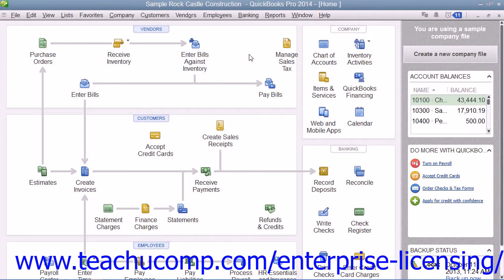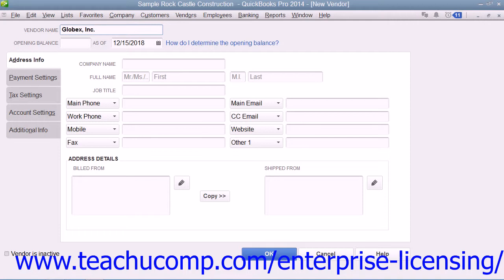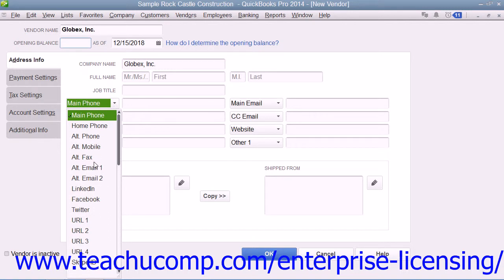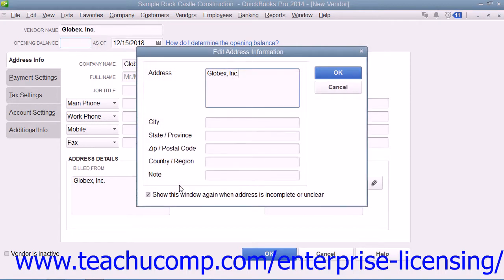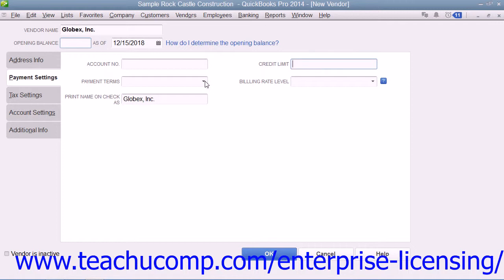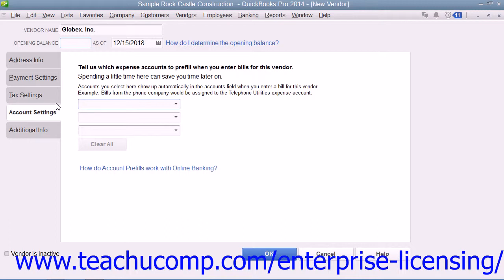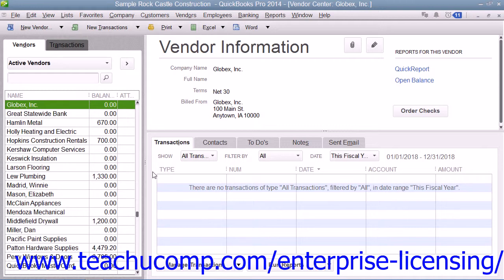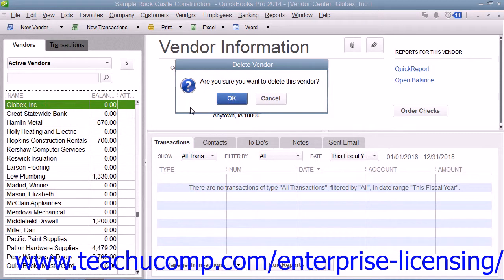Intuit Quickbooks Tutorial 2014 Using Lists 3.5 Employee Group Training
A clip from Mastering QuickBooks Made Easy: The Vendors List in QuickBooks Pro 2014. Get a FREE demo of our training for groups of 5 or more